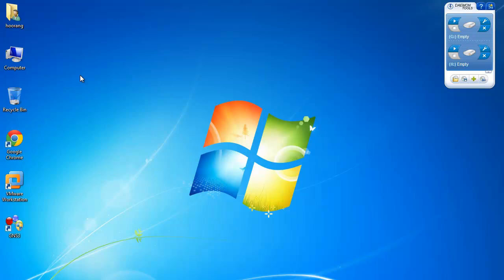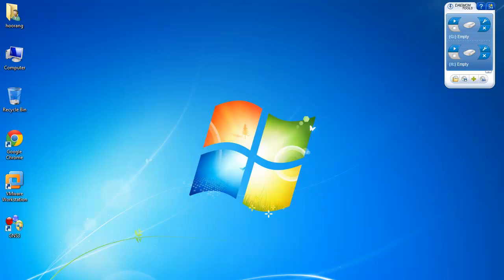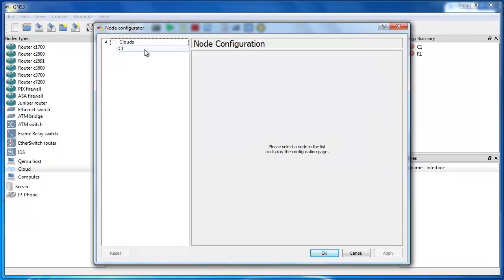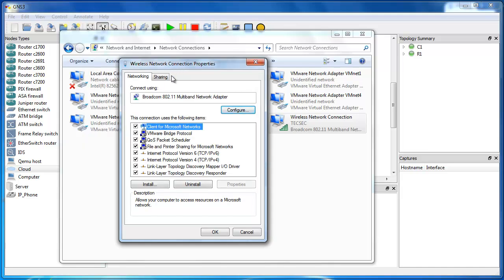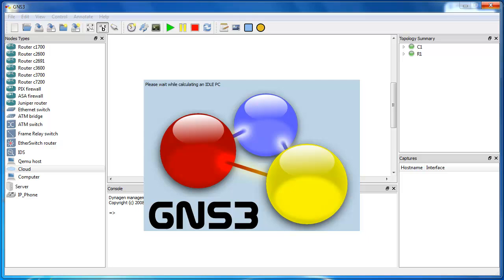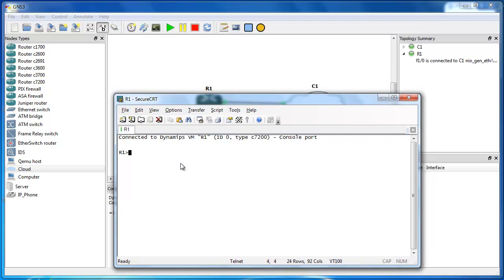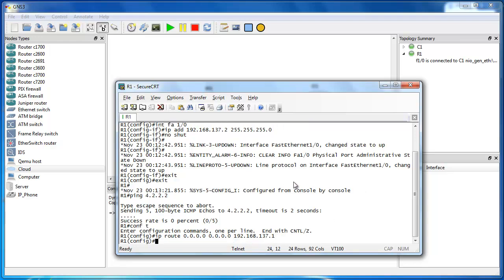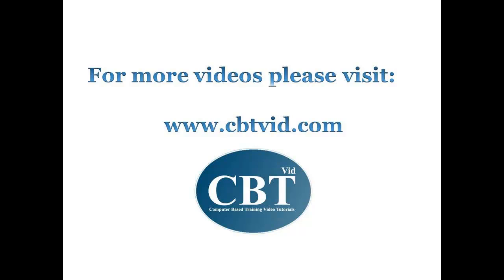How to Connect GNS3 to the Internet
In this video I show you how to connect GNS3 to the Internet